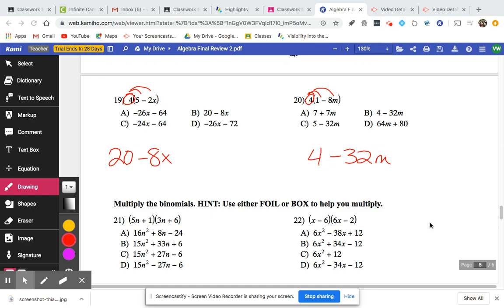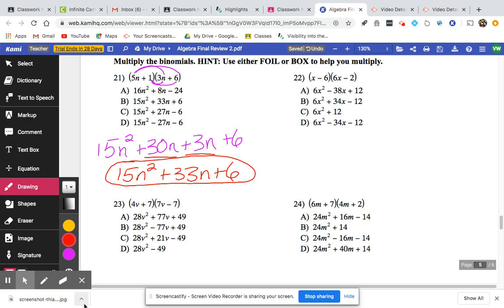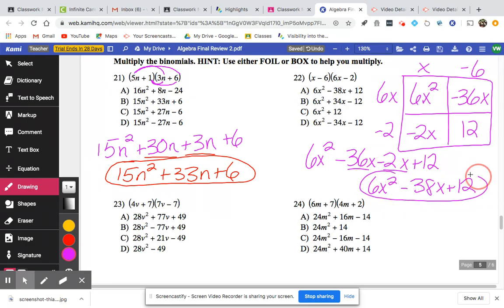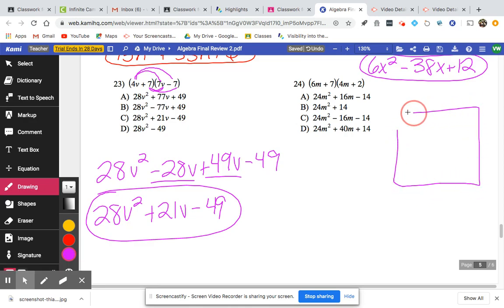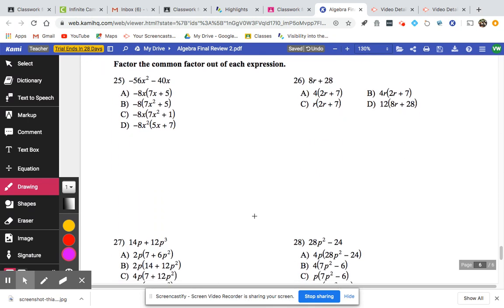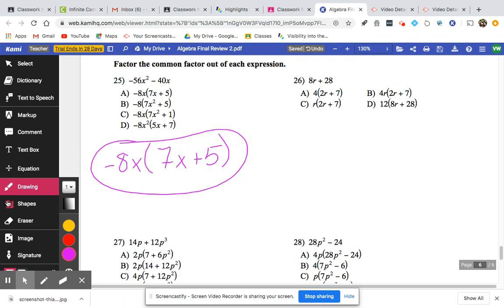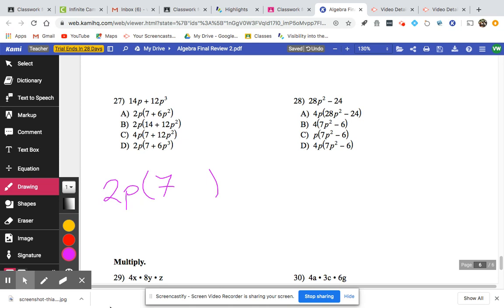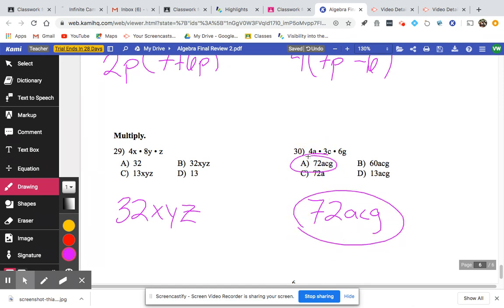Algebra 1 Final Review: #21-30